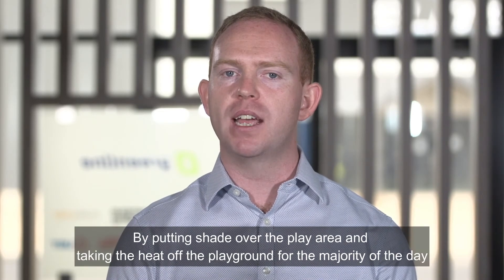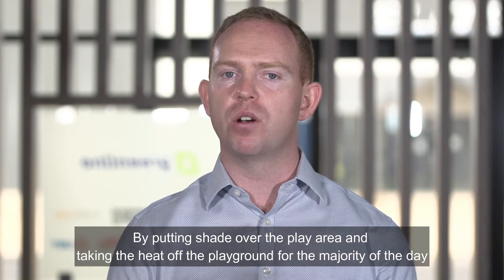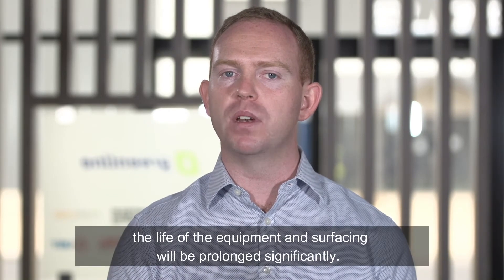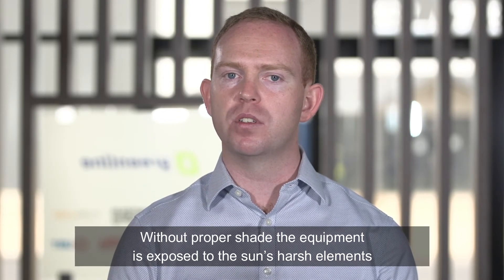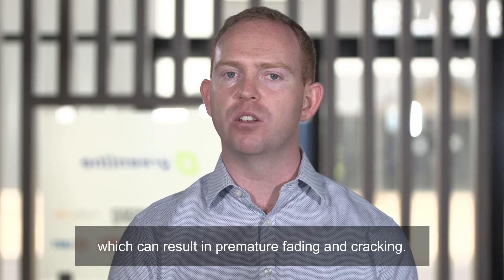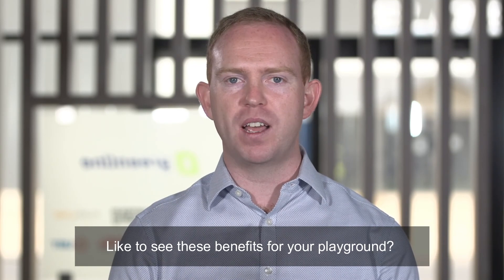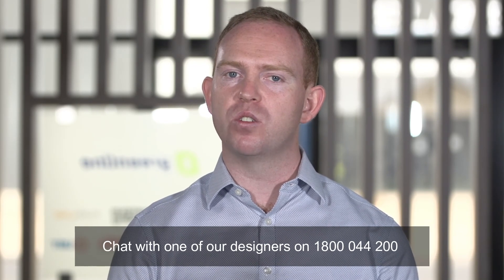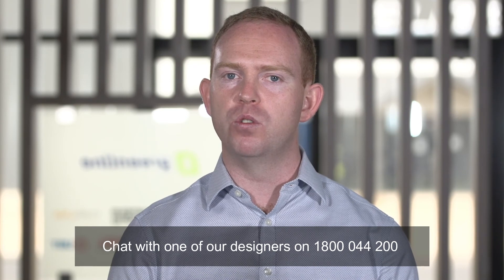Adding shade to your playground increases its lifespan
Like anything that is frequently exposed to the sun’s harsh UV rays, playground equipment and the associated rubber soft-fall deteriorates over time.